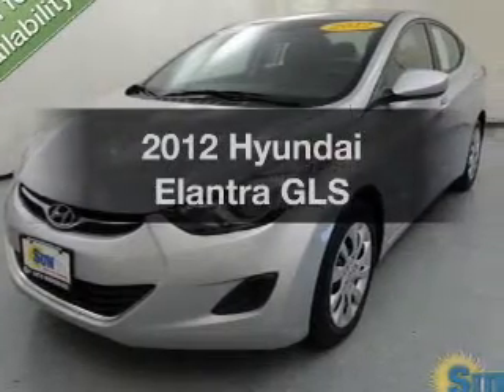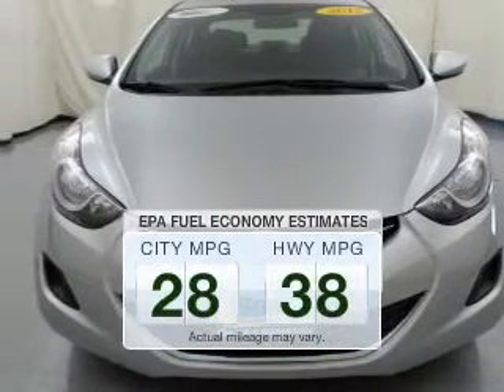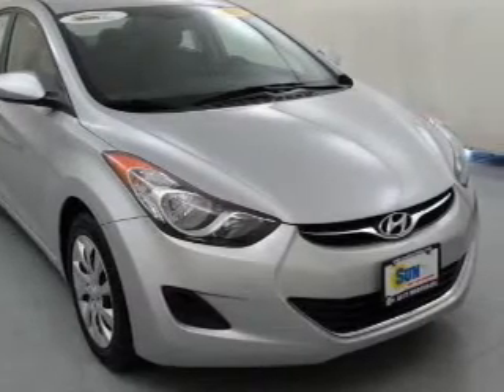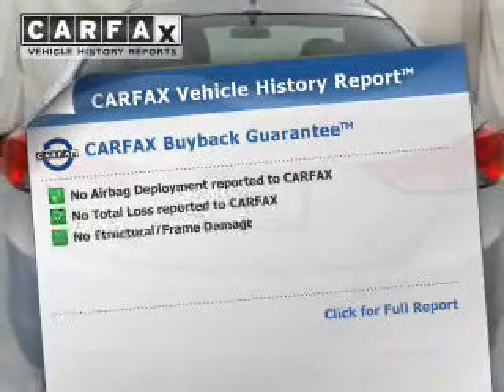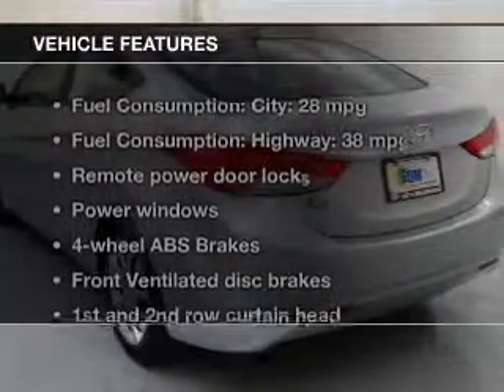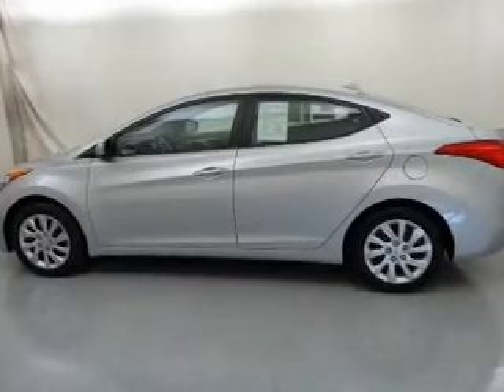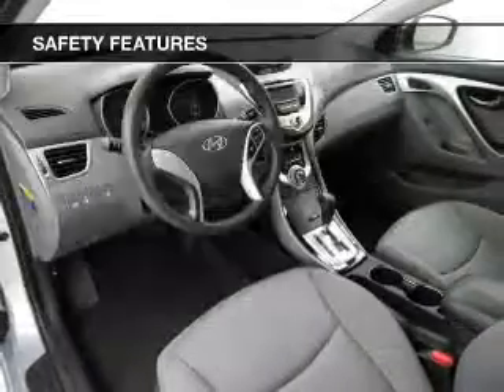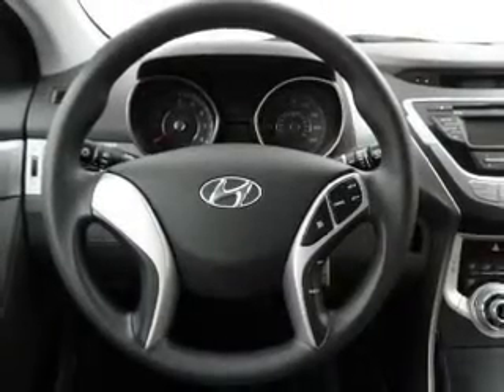2012 Hyundai Elantra - Chittenango NY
Year: 2012
Make: Hyundai
Model: Elantra
Trim: GLS
Engine: 1.8 liter inline 4 cylinder 16 valve
Transmission: 6-Speed Automatic
Color: Radiant Silver
Mileage: 29862
Address:
104 West Genesee Street